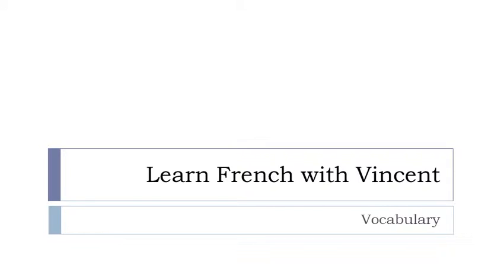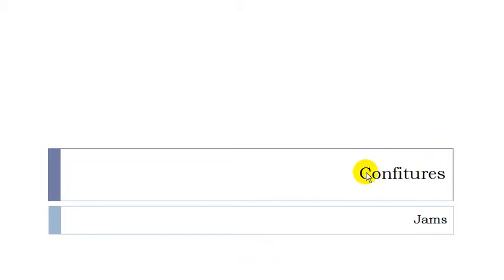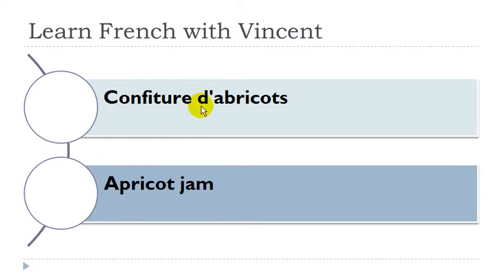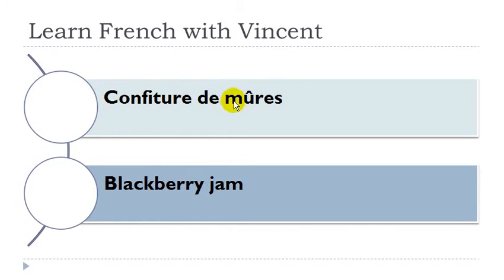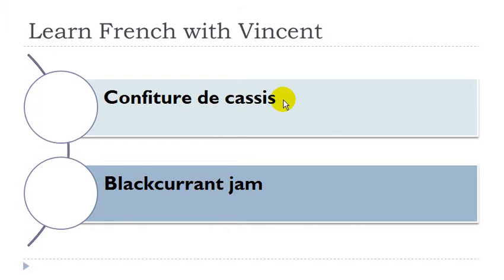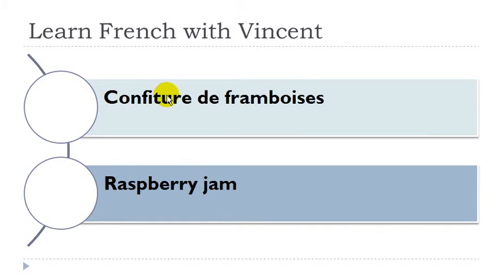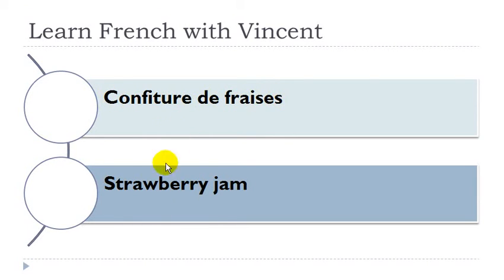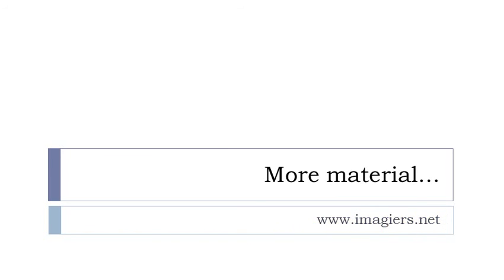French lesson with Vincent = Vocabulary = Confitures